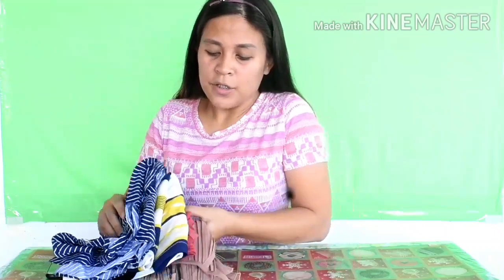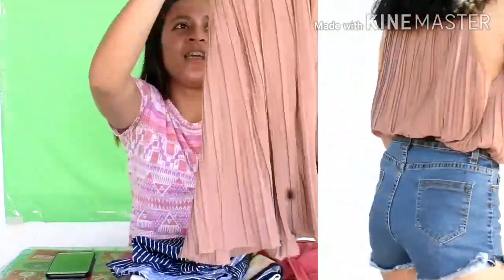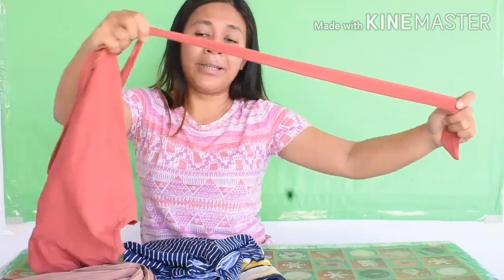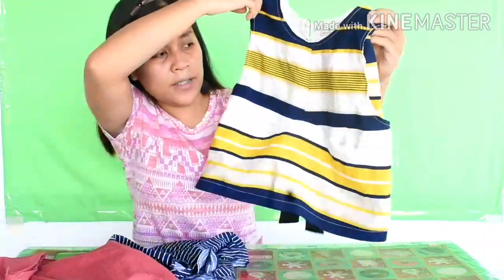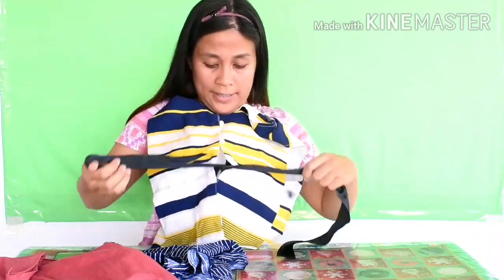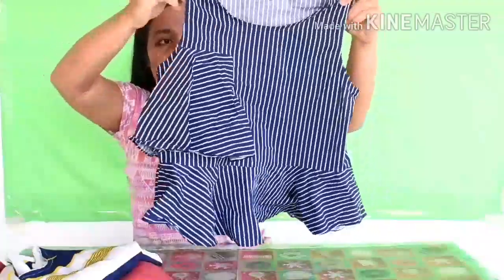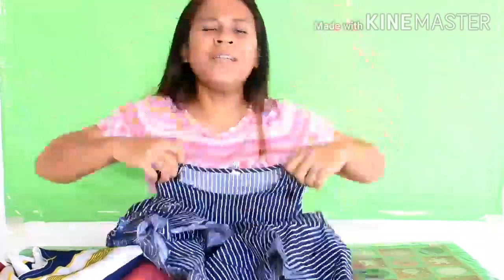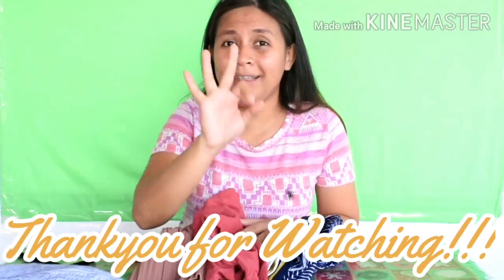UKAY-UKAY TOPS HAUL!!🛍 ||THRIFTED TOPS👚||PART 2|| VLOG #33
Hello everyone! 😊

It's HeyIsabel!

and I'm Isabel Cepe🌺

\\HeyIsabel♡